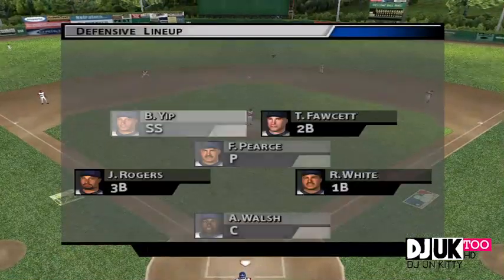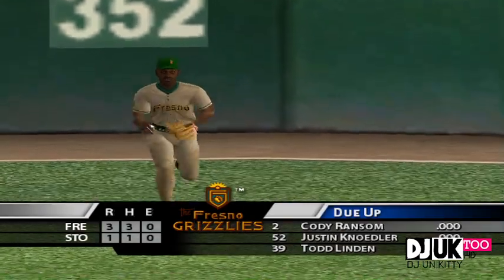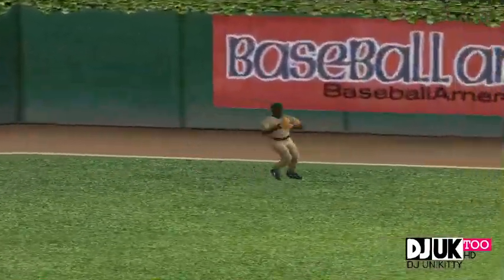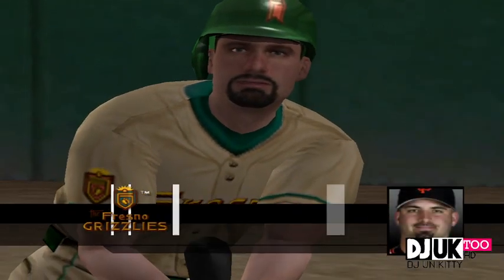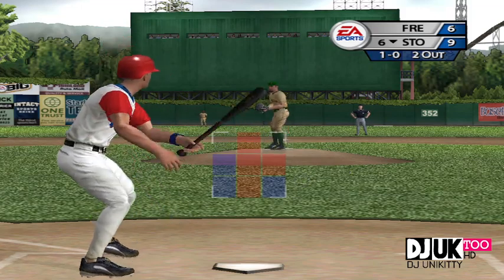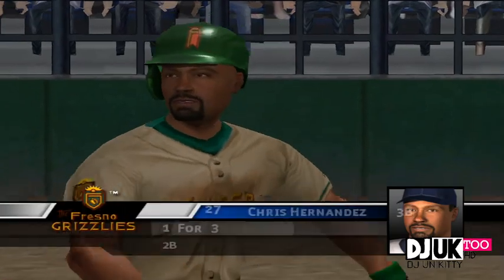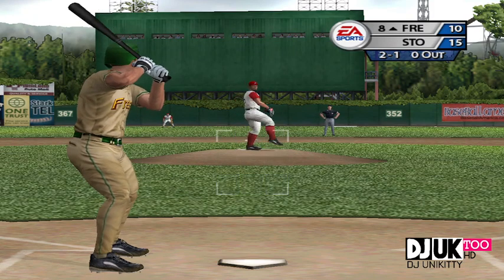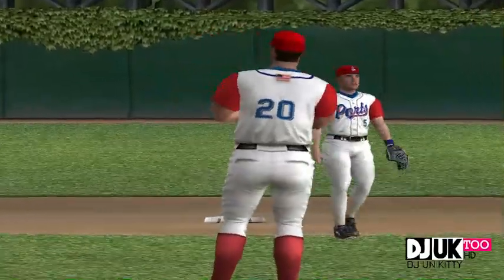Opening Night CPU vs. CPU Simulation: Fresno Grizzles vs. Stockton Ports [MVP Baseball 2005]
So. i gotta do a little something different this time around  but with MVP Baseball 2005. So i tried to recreate the opening matchup with Fresno Grizzles with MVP 2005 for the PC as i saw in my friend and content creator's vlog yesterday. so hope you enjoy! and link to the vlog is in the video and desc :)
COUNTDOWN TO DJUK'S BIRTHDAY SPECIAL 2022 - EPISODE 2